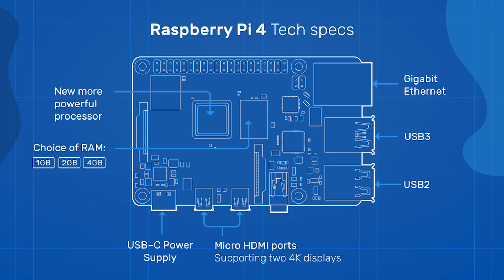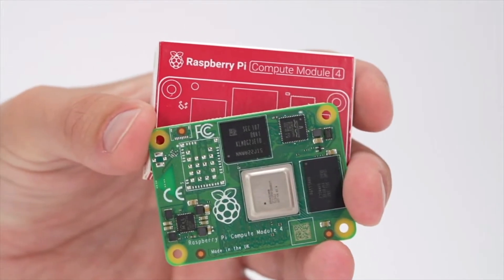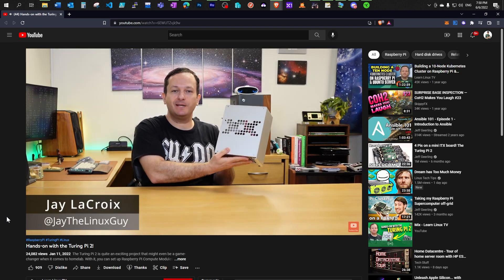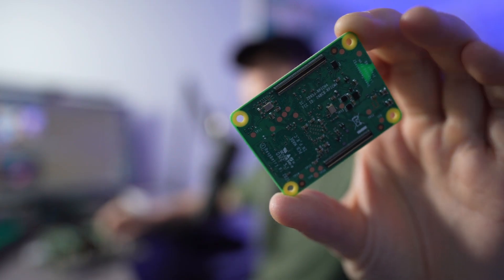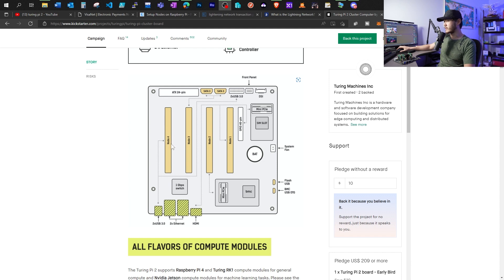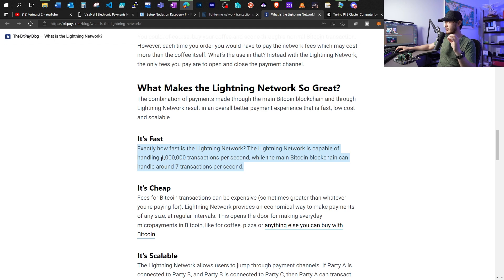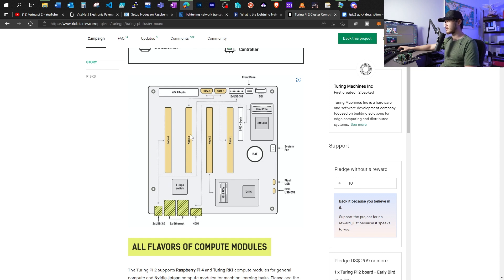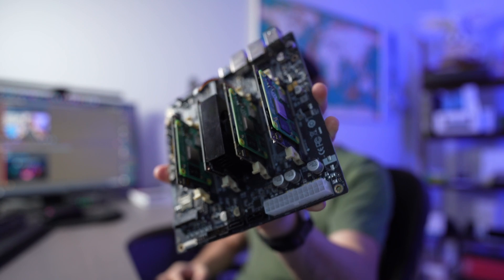Mining Multiple Crypto With This Raspberry Pi Cluster | Turing Pi 2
!!! UPDATE !!! They are adding 4x M.2 nvme slots on the board to solve the storage problem!

Buy me a beer with Ape
0xE76753910b631ace1412Ede7D88E7a73779ca35f
Buy me a beer with FLUX
t1VWvzYBe9eJ3iaKiQuFbC6dkCFT77911jU
Buy me a beer with HNT  14Be4tQkaB8dpoYNpwsk6aq9jRCoP1HWipNeFPEjXyobT3X5LbN